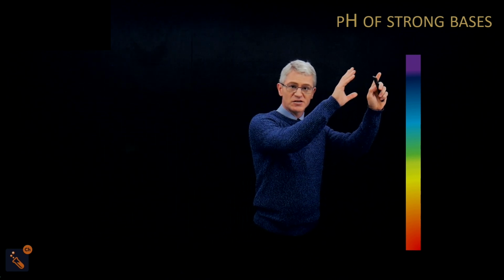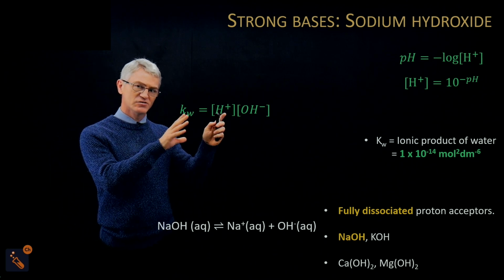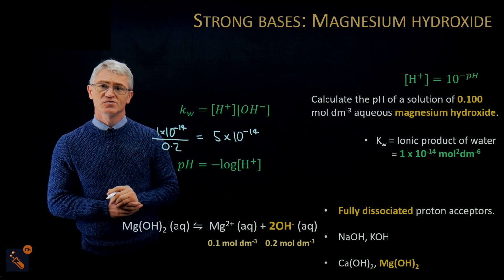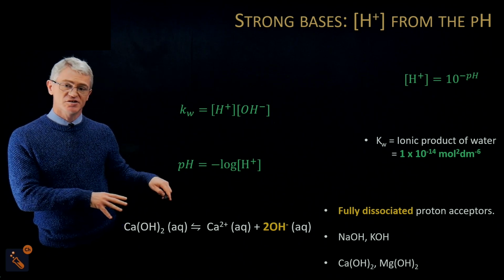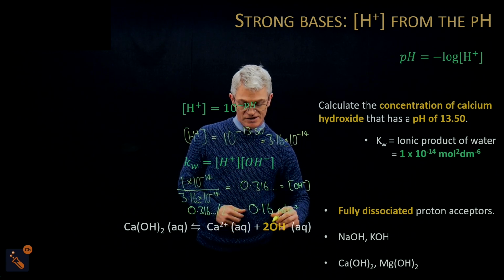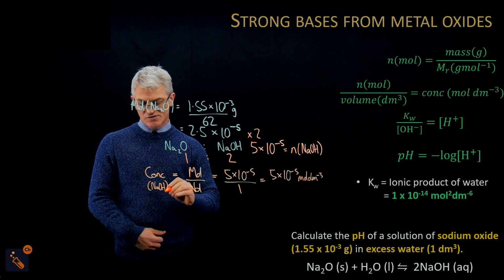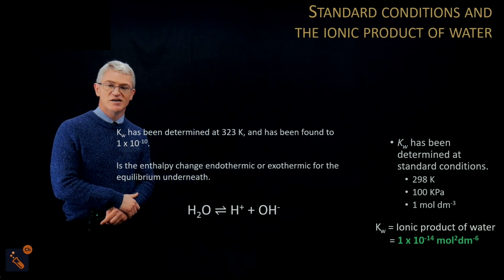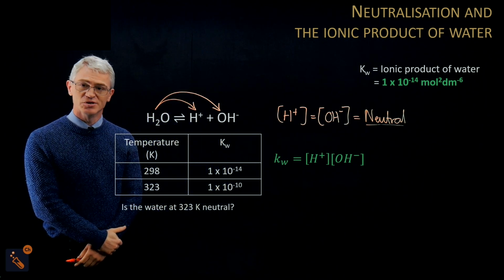17. Acids, Bases and Buffers - Calculations and exam style questions - Ionic Product of Water (Kw)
This video will cover:
• the use of the expression for the ionic product of water, Kw.
• the exam style questions using Kw